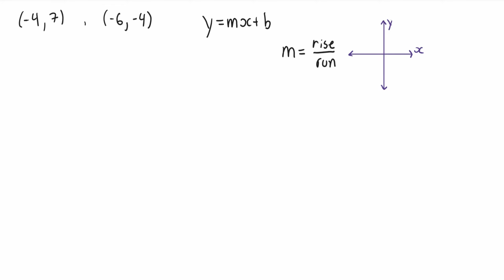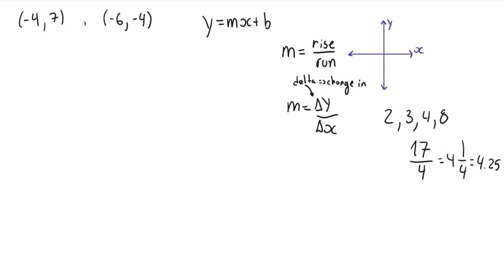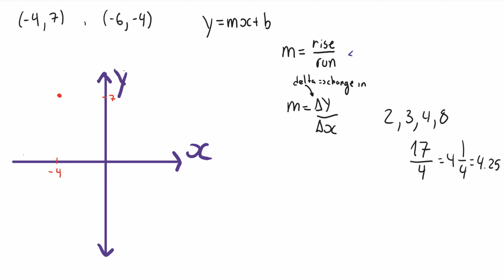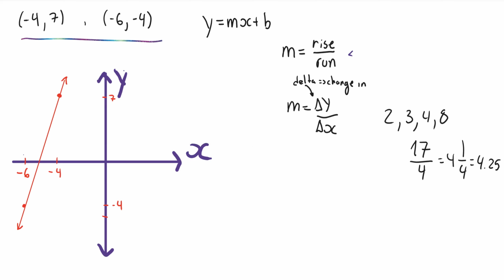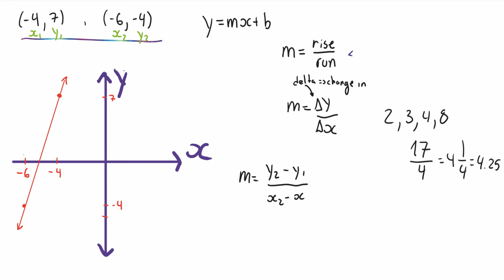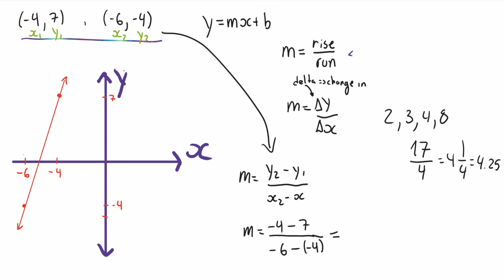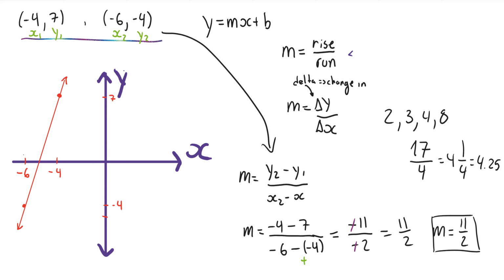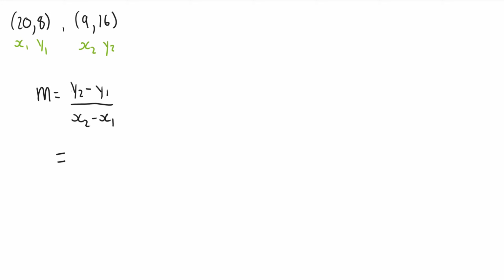How to Find the Slope of a Line Using Two Points | Grade 9 Math Made Easy!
Need help solving for the slope of a line? In this step-by-step tutorial, we'll show you how to calculate the slope of a linear equation when you're given two points on the line. Learn the formula, break down the calculations, and understand how to interpret the result. Perfect for Grade 9 math students or anyone brushing up on their algebra skills.

By the end of this video, you'll be confident in solving slope problems like a pro.